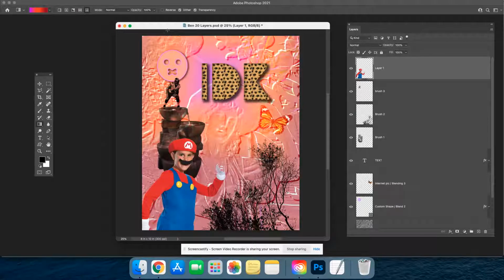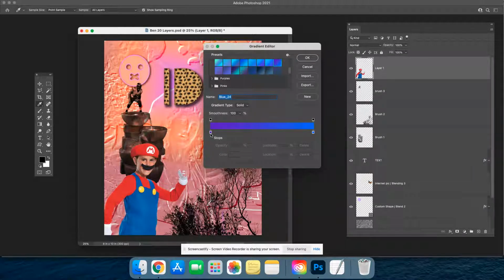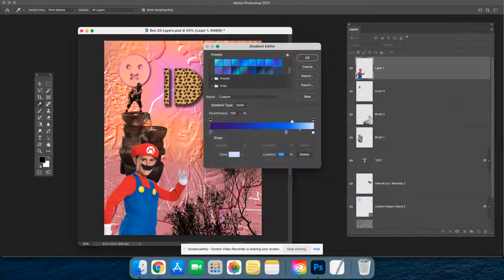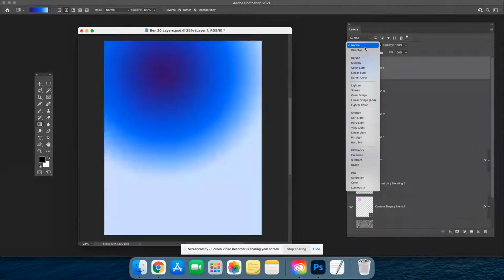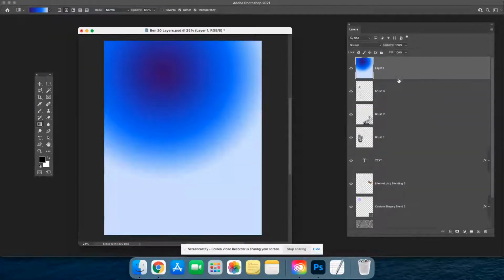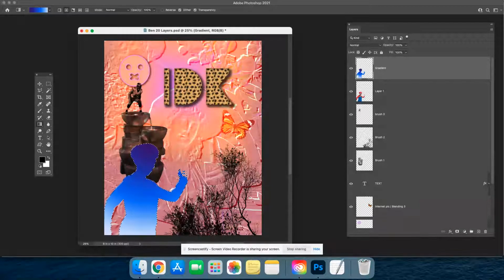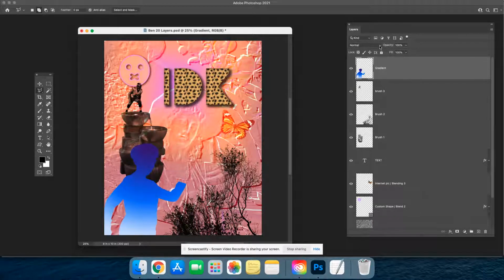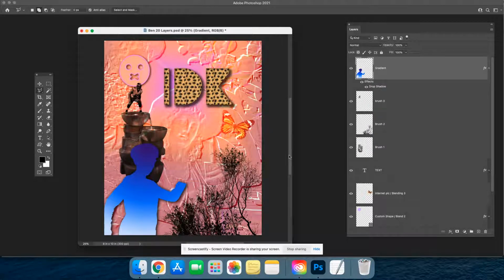How to make a Gradient